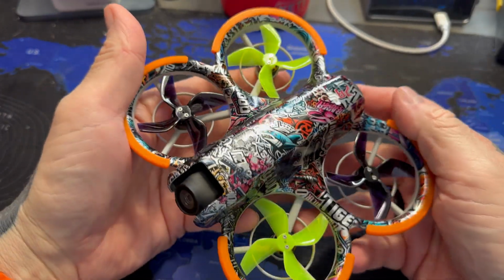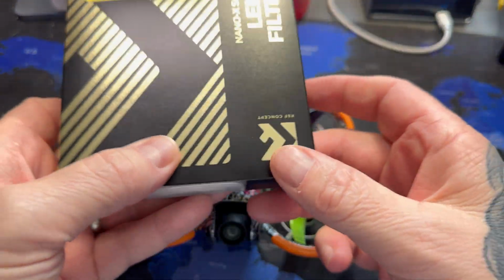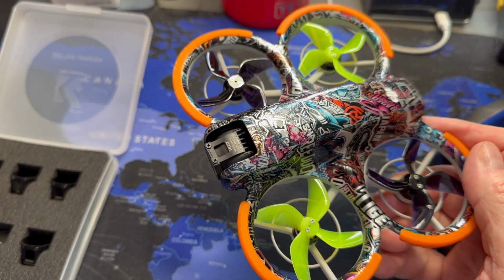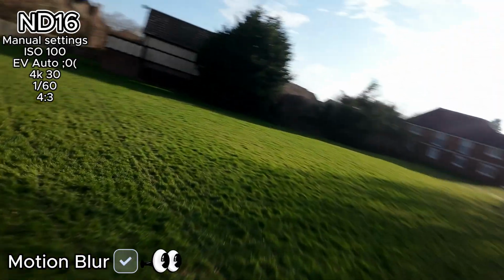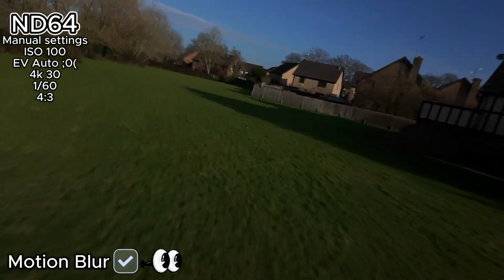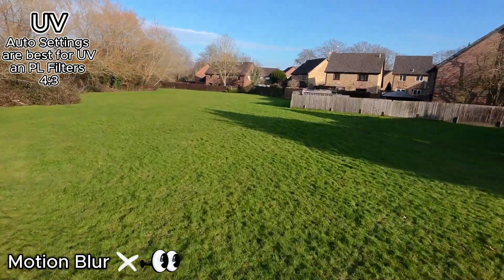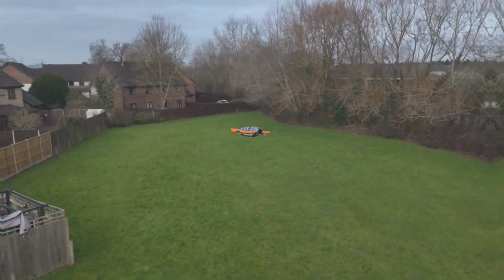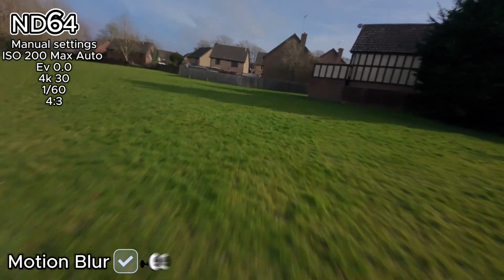DJI Neo Camera Quality | Improved with K&F ND Filters ? | SETTINGS YOU NEED TO KNOW !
HI Yall , in this video im exploring the DJI Neo Camera Quality with ND filters from K&F concept (not sponsored) firstly they dont fall off when you hit twigs and crash which was my main reason for this video but when in post it took me down a rabbit hole that led me to discover much better settings for improved DJI Neo Video Quality so please watch and enjoy and please dont forget to LIKE , COMMENT and SUBSCRIBE.

K&F ND FILTERS
DJI FPV RC WRAP
ASPERX 65W 20000mAh Power Bank
EnergyQC 65W 24,000mAh Portable Power Bank
DJI Neo
DJI Goggles 3